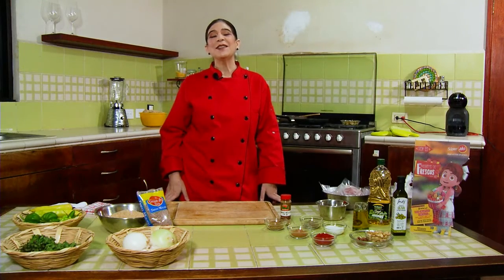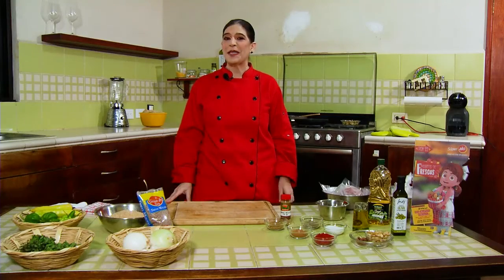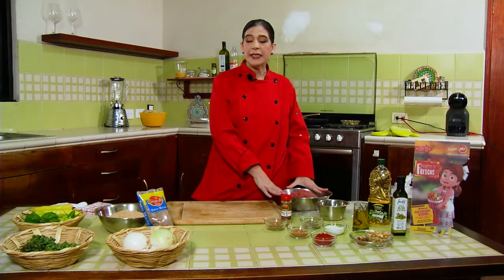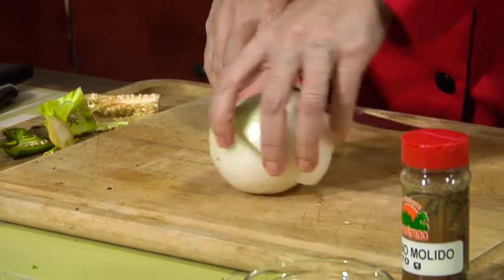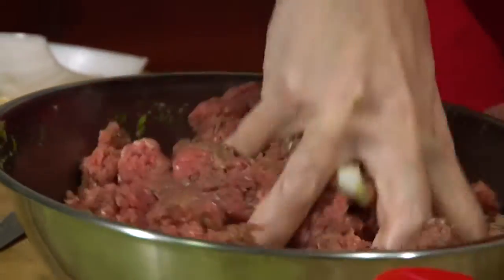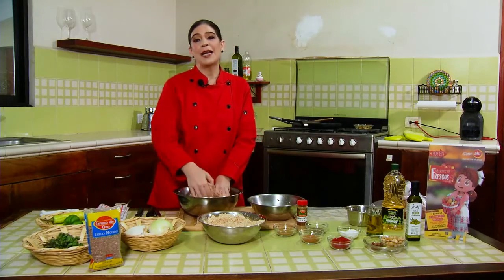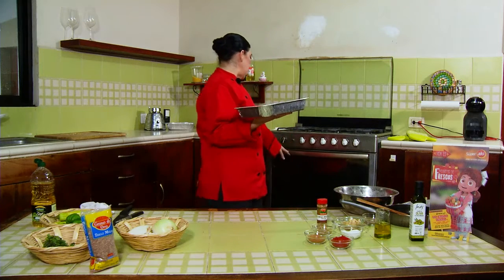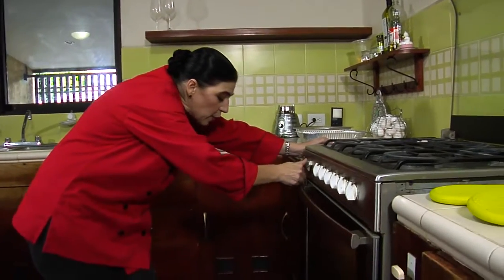Hasta La Cocina - T1 Programa 1